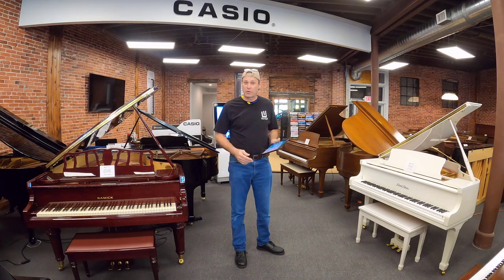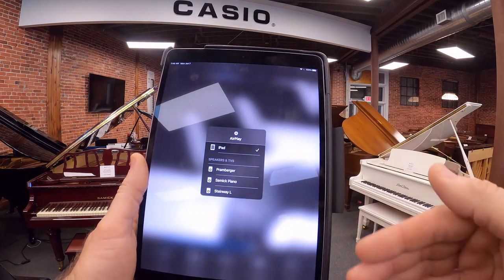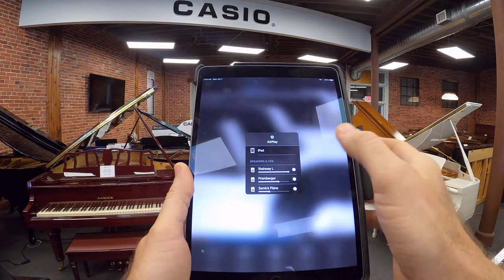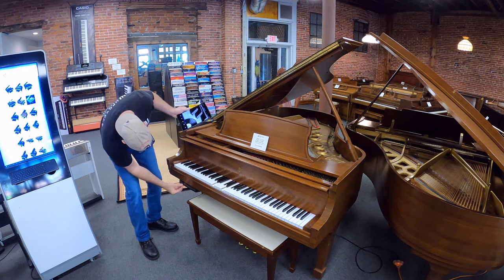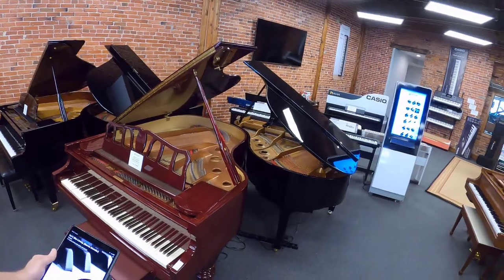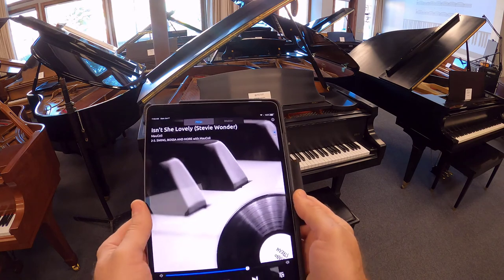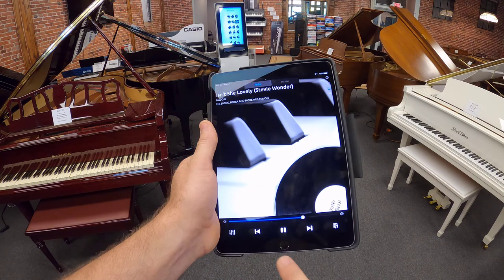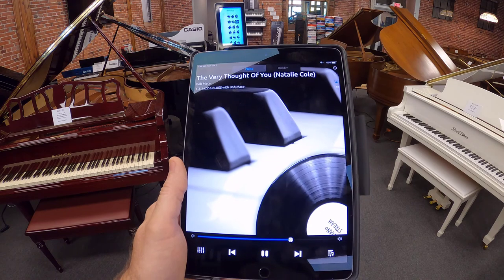Three Player Pianos Upgraded to Stream Music from the Internet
Learn how we upgrade player pianos to stream music from the Internet.  We have three pianos playing simultaneously, a Steinway Model L, a Samick and Pramberger grands.  Visit Upcycle Piano Craft, 3945 Main Street, Kansas City, Missouri.